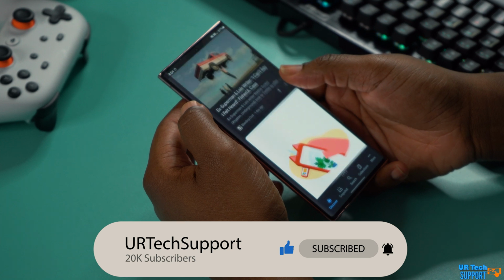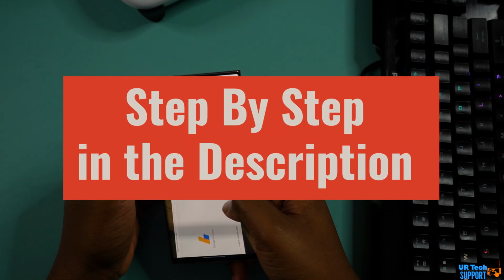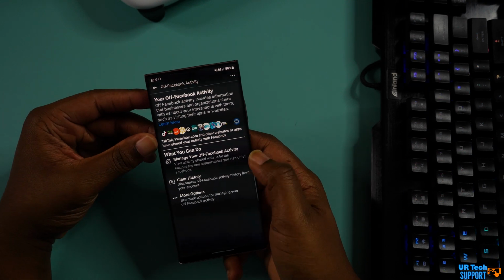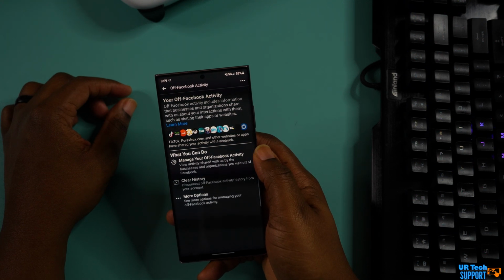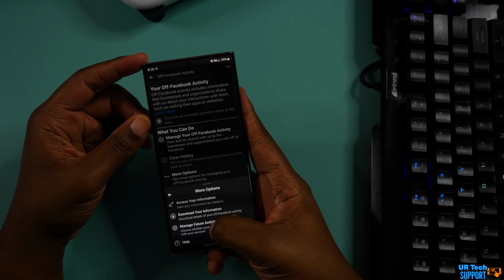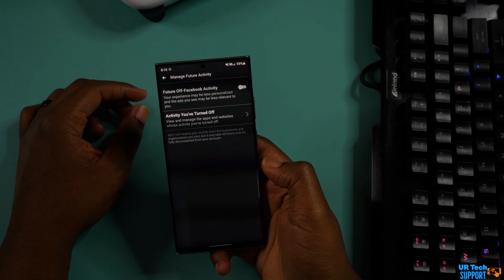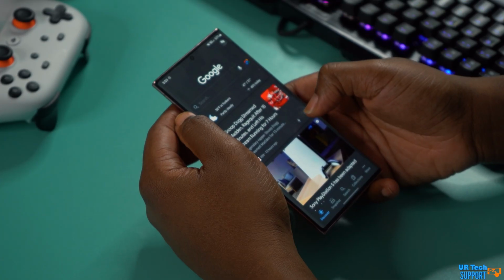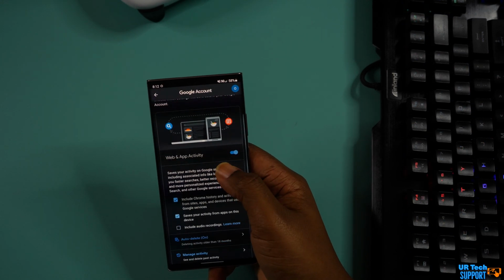How To Stop Facebook and Google From Spying On You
How To Stop Facebook and Google From Spying On You, These are some Facebook privacy tips and an answer to Can you stop Google from collecting data. We'll take a look at how to turn off-facebook offline activity tracking and How to stop Google from tracking your location.

Stop Facebook
-Open your Facebook app
-Hit the hamburger menu on the top
-Go to setting and Privacy
-Go to settings
-Then Off-Facebook Activity
-Clear history
-More options
-Manage future activity
-Tun off

Stop Google
-Settings
-Google account
-Mange your google account
-Data & personalization
-Activity controls

How to Get the Best tech videos on Youtube in 2 steps

My Setup:
Blue Yeti USB Mic

Aokeo Obsidian AK-60 Suspension Boom Scissor Arm Stand with Built-in XLR Cable and Mounting Clamp

Panasonic Lumix GH5 4K Digital Camera

Olympus M.Zuiko Digital ED 12-40mm F2.8 Pro Lens, for Micro Four Thirds Cameras

- NEW HERE? -
It is our attempt at creating a different type of YouTube channel. Think of us as your personal tech support channel. It has become really easy to find reviews and previews of new devices, but can be a little more difficult when it comes to finding answers for features and support issues you may have, that’s where we hope to provide some help. This channel will offer Quality support videos for the everyday user, we'll try to answer mobile support questions, tablet support questions, laptop support questions, computer support questions, and software support questions. Along with some tech walkthroughs, and how-to's we hope to help you master your tech devices, and answer a lot of the questions you have about your current and future devices.